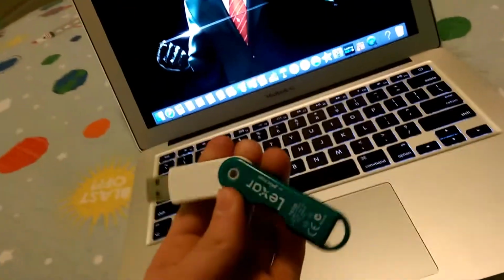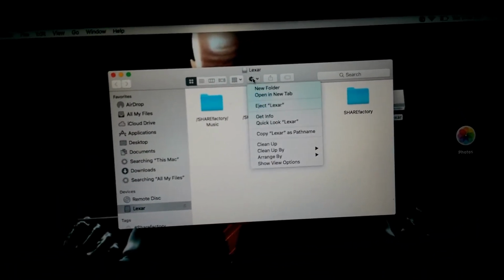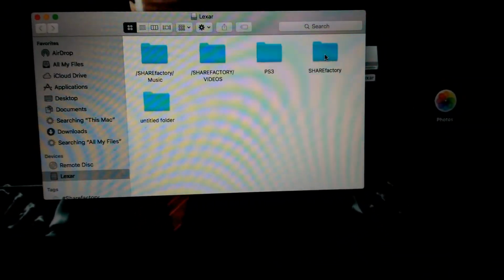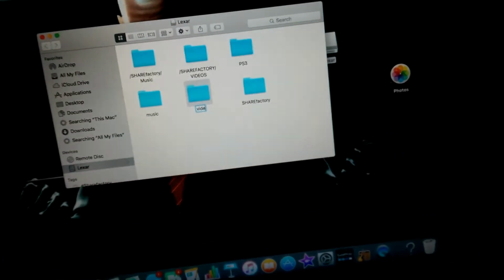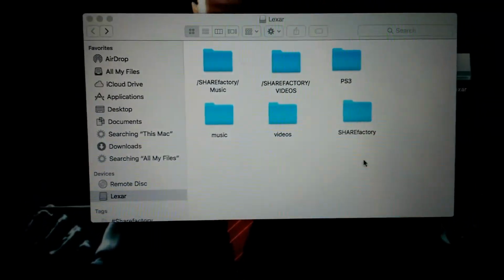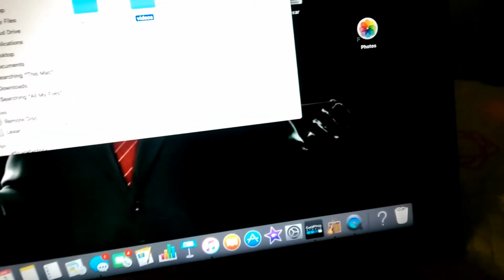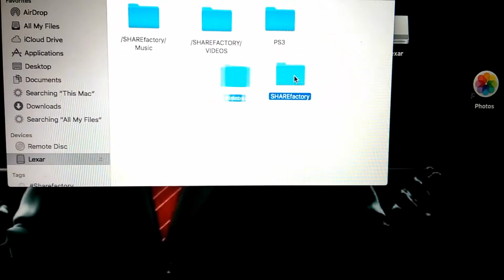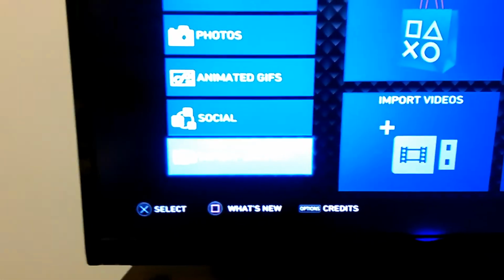How to import videos and music to sharefactory